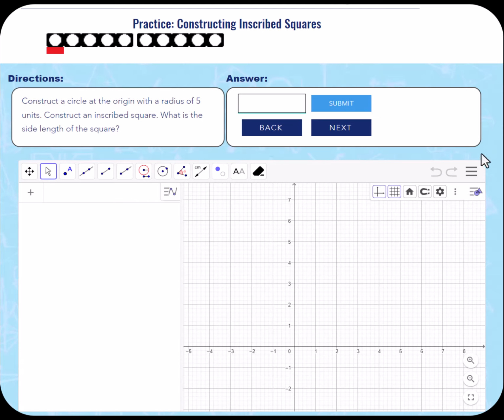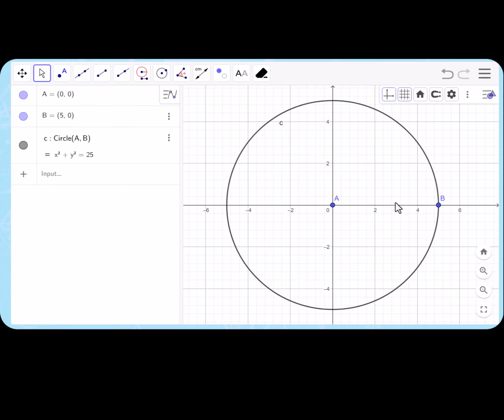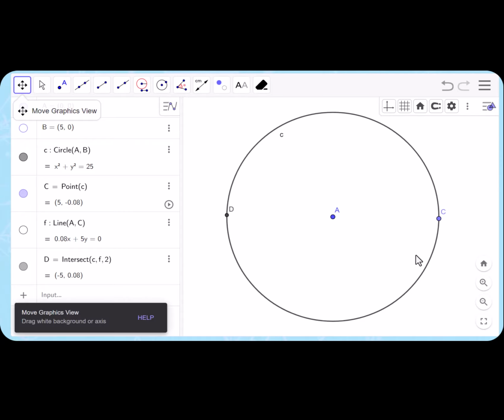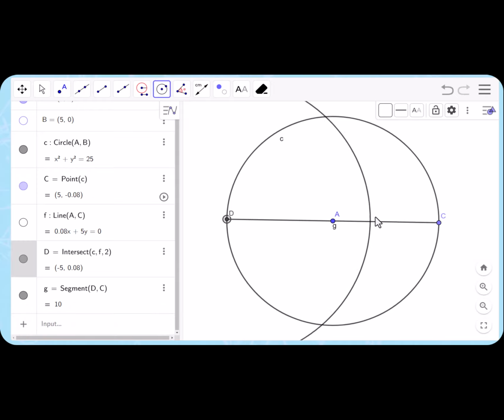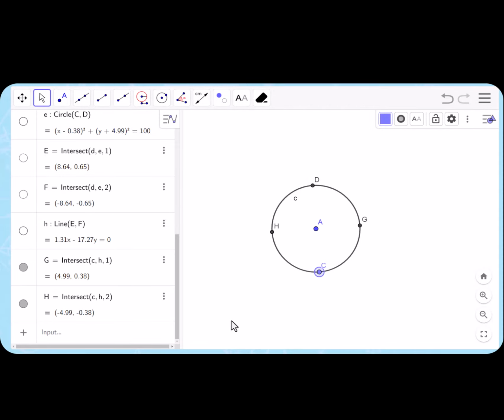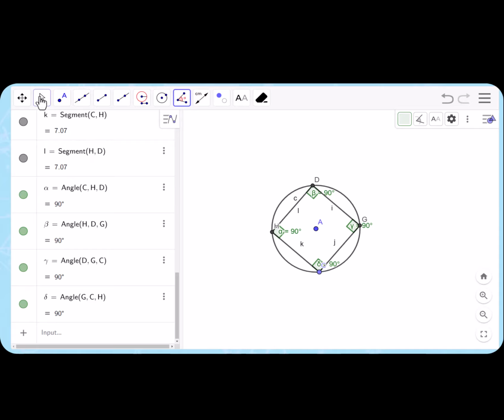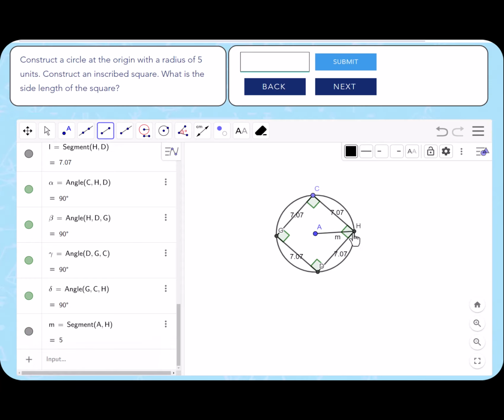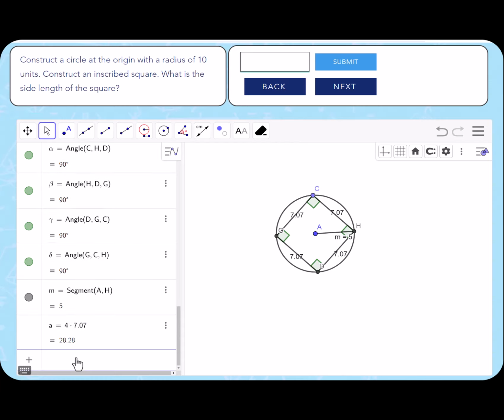Practice: Constructing Inscribed Squares